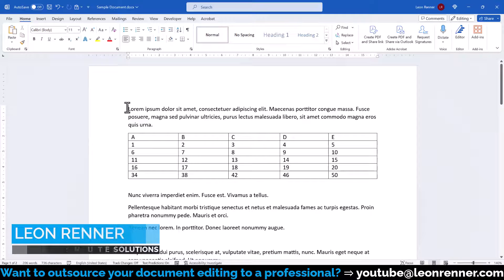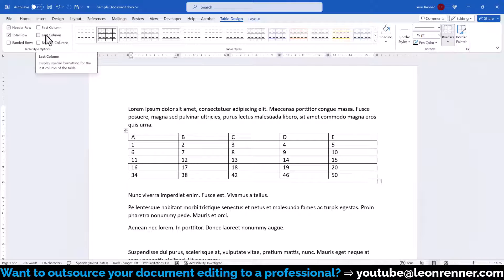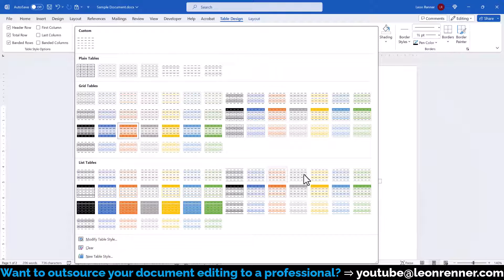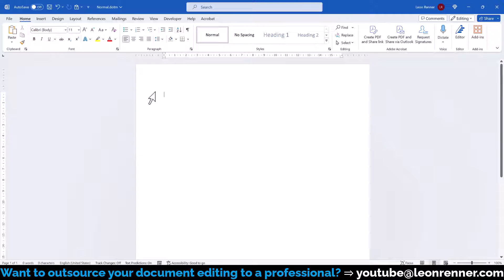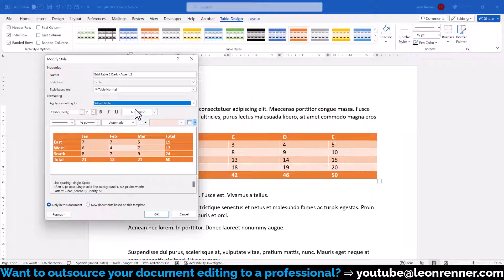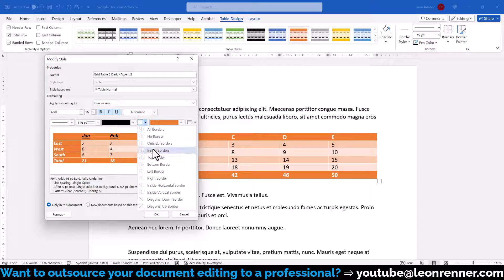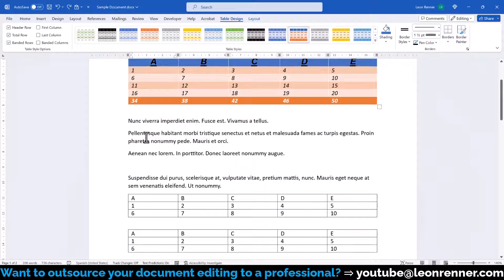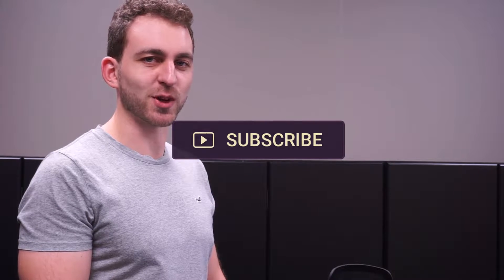MS Word: Create custom table style ✅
Did I solve your problem without wasting you time?

If you have multiple tables in your document, then you should make use of table styles, as you can then apply a table design with a single click. You can of course either use the predefined table styles or modify them or even create a custom table style. If you already have a document with a lot of tables and want to apply a table style to all of them automatically, then check out my other videos for that.

00:00 Introduction
00:20 Table Style Options
01:10 Availability of new/modified styles
01:50 Create new/modify existing style
03:25 Apply table style to other tables